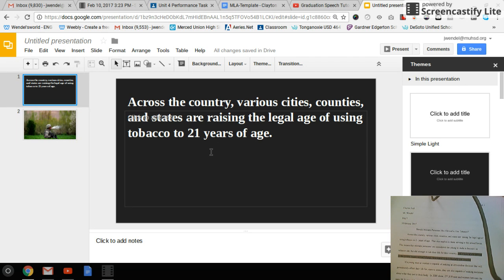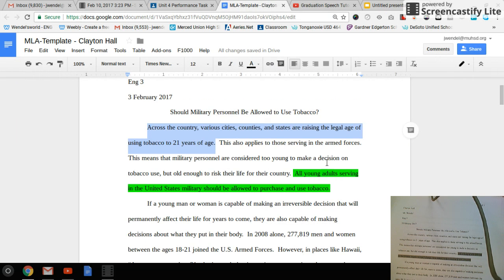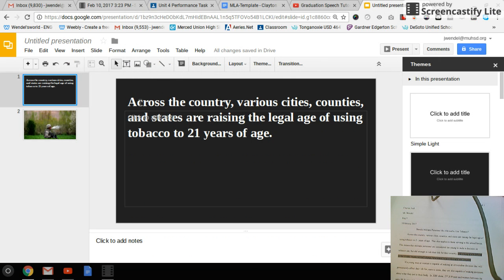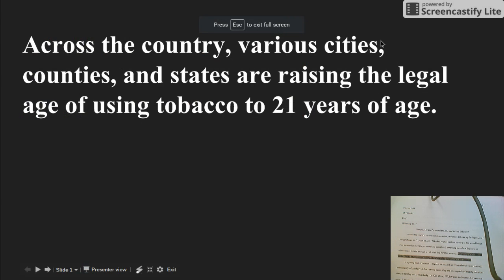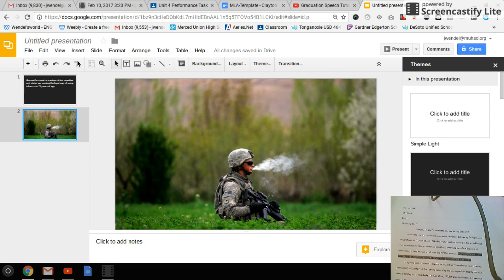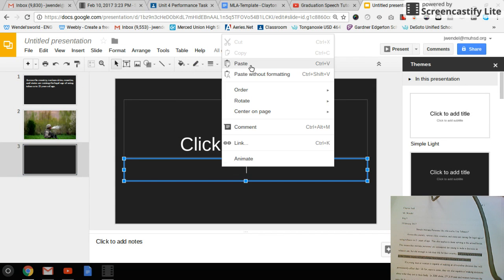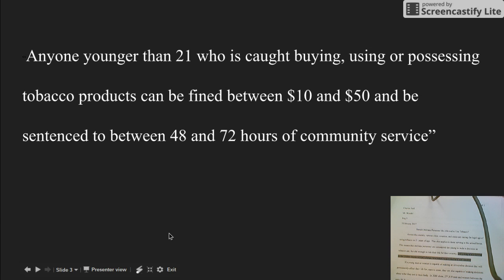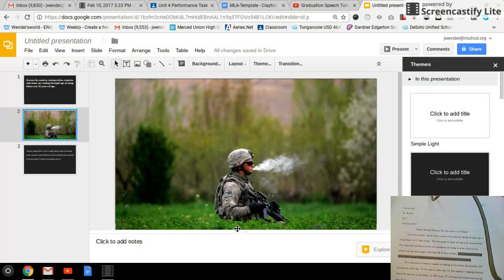Feb 10, 2017 4:10 PM